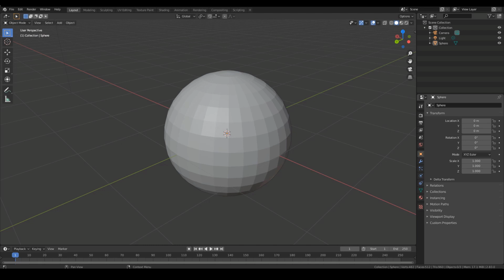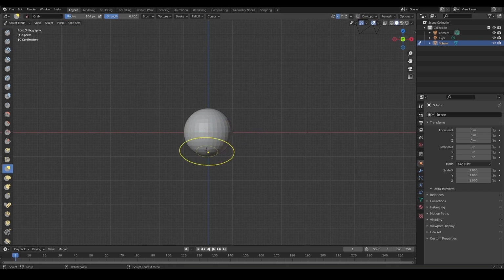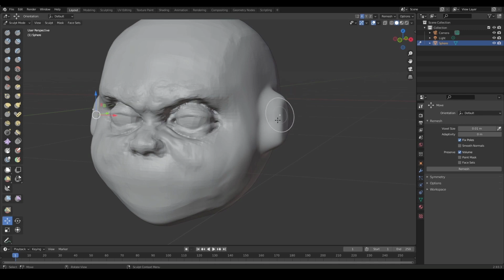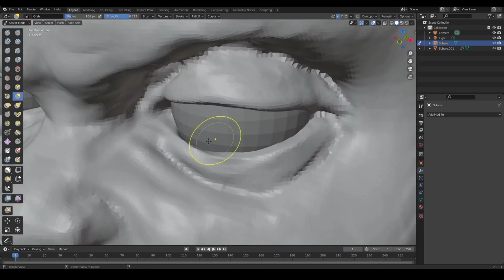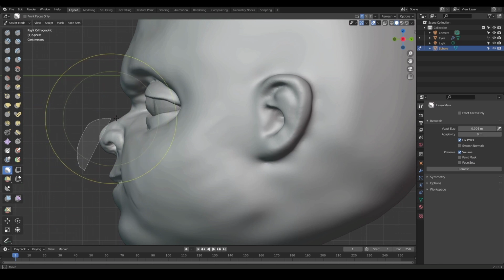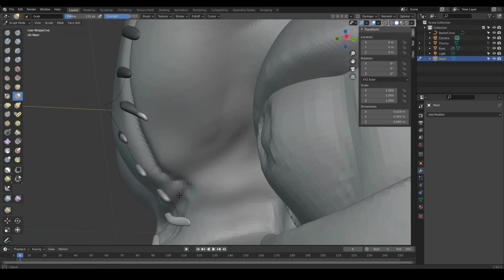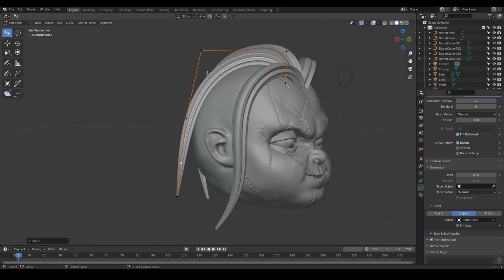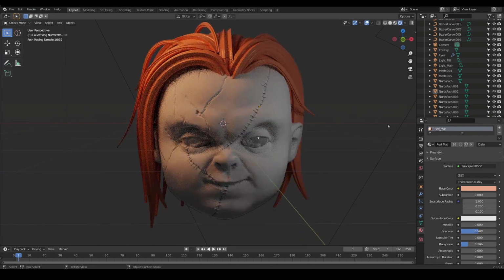How To Sculpt in Blender for Beginners